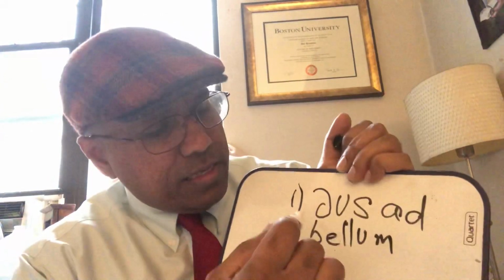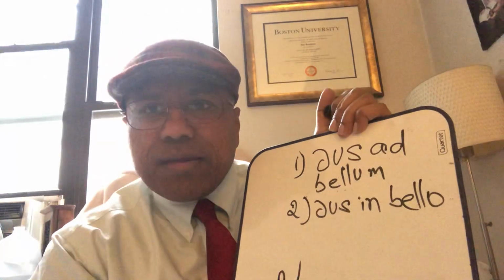Nuclear Terrorism & Ethics